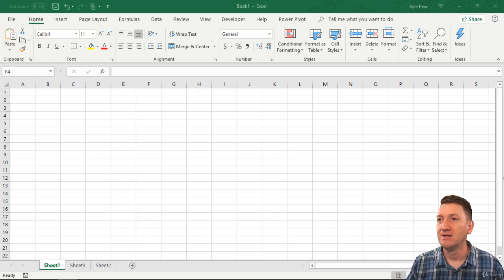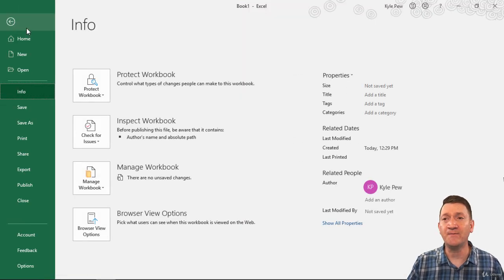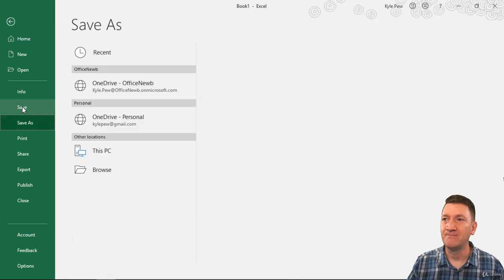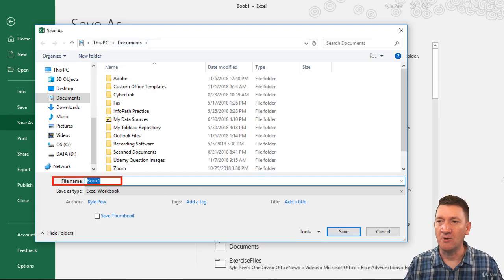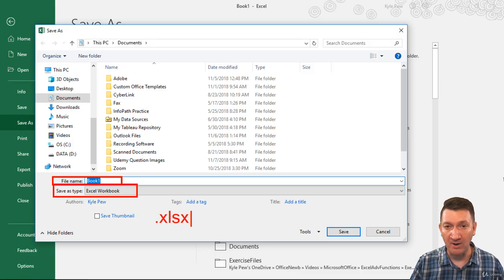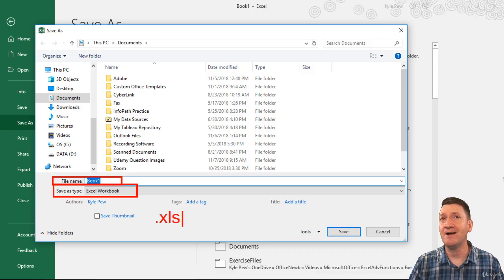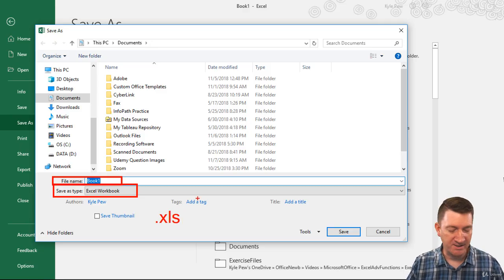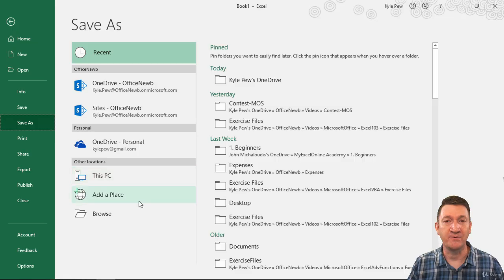007. Saving an Excel Document - Microsoft EXCEL - Microsoft Office Specialist (MOS)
007. Saving an Excel Document - Microsoft EXCEL - Microsoft Office Specialist (MOS)

Microsoft Excel is full of keyboard shortcuts that will speed up your production. Below is a link to the Microsoft site with loads of shortcut keys specific to the Windows version of Excel.